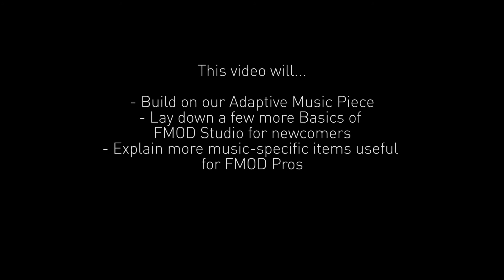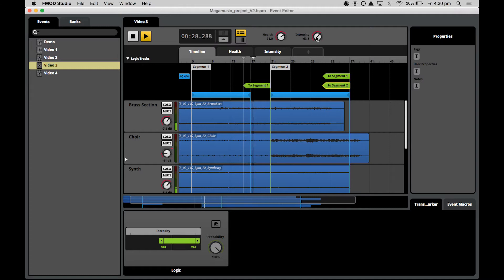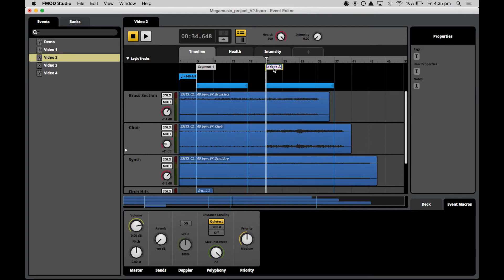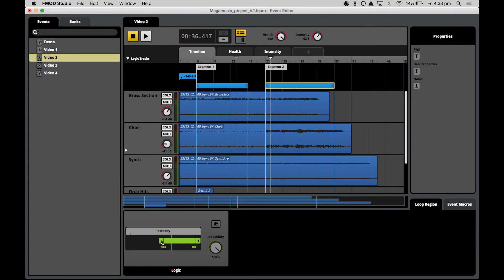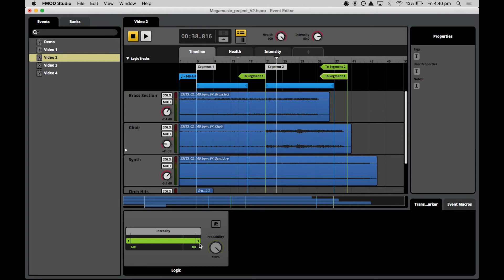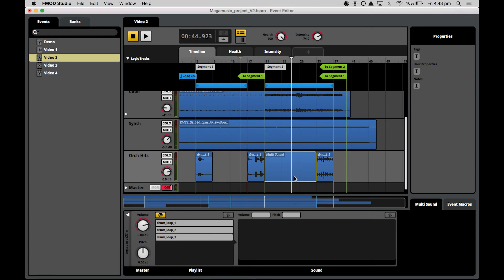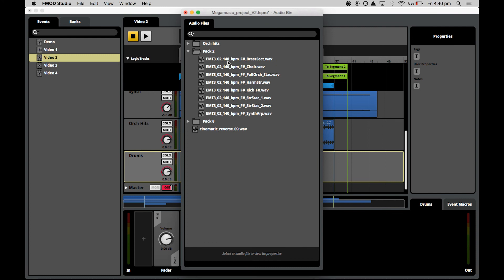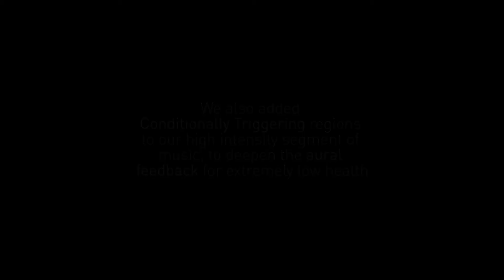Adaptive Music in FMOD Studio: 3 - Transition Markers and Logic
In this video, we’re going to upgrading our simple adaptive music system with a new Game Parameter and use it to move between our two musical segments by introducing some Marker and Transition based Logic Operations.  We use assets from Loopmasters, which can be found